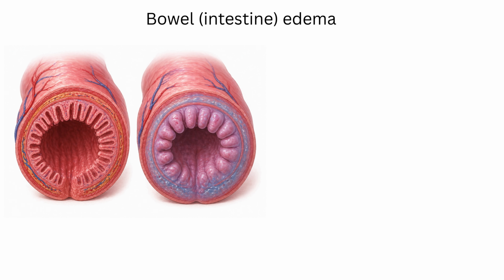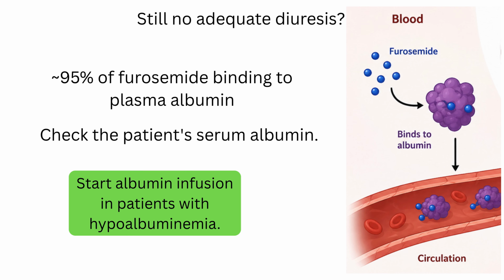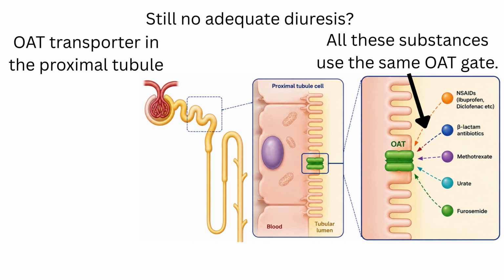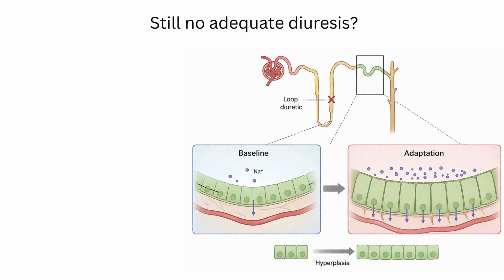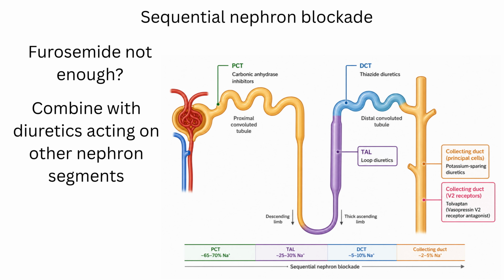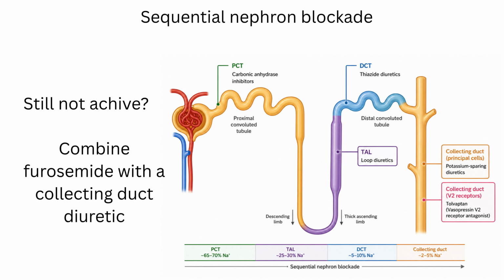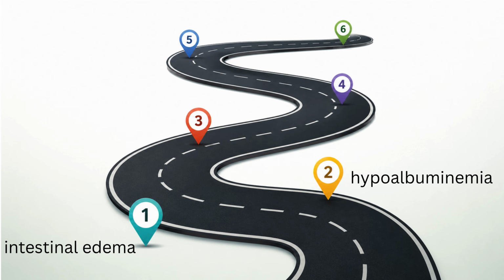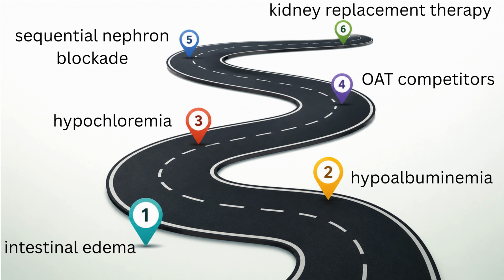Diuretic Resistance Explained Simply Furosemide, Sequential Nephron Blockade & Practical Management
Why does furosemide sometimes stop working?

In this video, we take a practical step-by-step approach to understanding diuretic resistance in heart failure.

Topics covered:
• Intestinal edema and oral furosemide absorption
• Hypoalbuminemia
• Hypochloremia
• OAT transporter competition
• Distal nephron adaptation
• Sequential nephron blockade
• When to consider ultrafiltration or peritoneal dialysis

This video is designed for cardiologists, internal medicine physicians, nephrologists, residents, medical students, and anyone interested in evidence-based heart failure management.